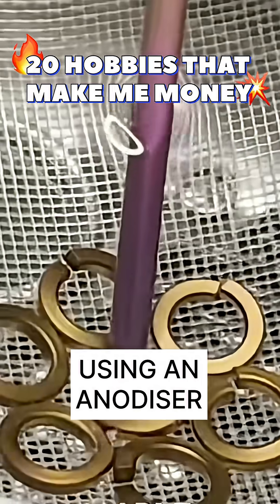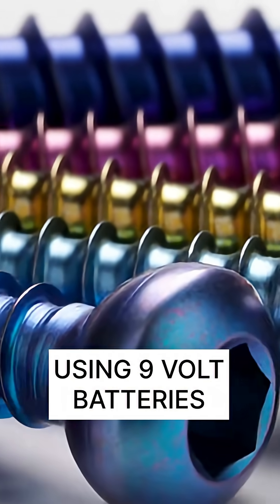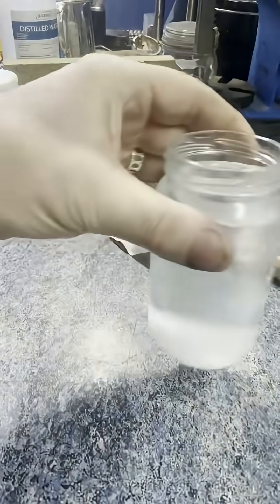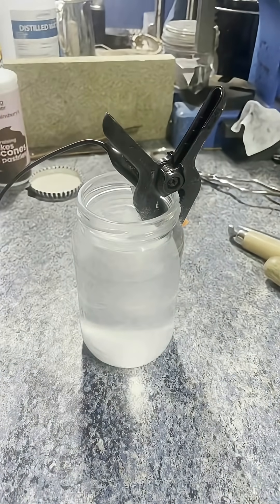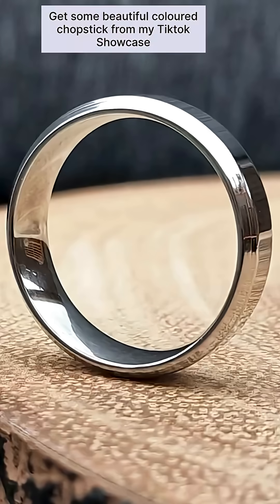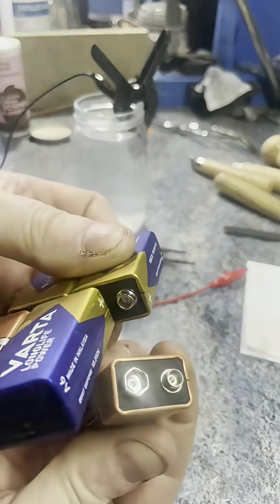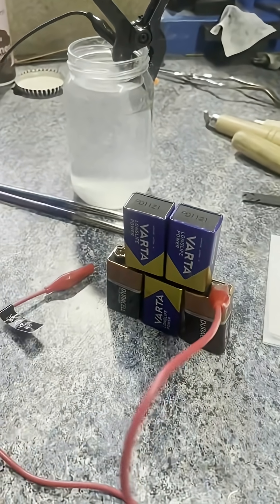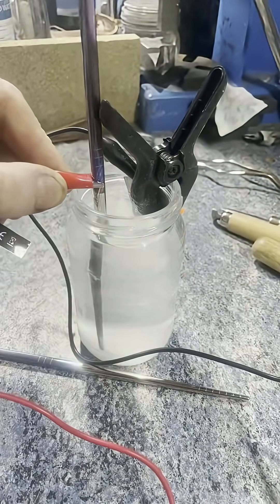Watch Titanium Turn Every Colour of the Rainbow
This incredible micro anodiser lets you transform plain titanium into stunning colours just by adjusting the voltage! ⚡️ From deep blues and purples to golds, greens, and fiery bronze tones — each shade appears at a different voltage level, revealing the magic of anodising in real time.

Perfect for jewellers, metal artists, or anyone who loves experimenting with reactive metals. Watch as science meets art, creating vibrant finishes that never fade or chip. 🌈

The same analyser shown here is available in my TikTok showcase if you’d like to create your own colourful titanium masterpieces!

My Links for Gold plating, 20 Money Making Hobbies.

I have only utilised segments of the original work and have added my own commentary to provide a new perspective. It is not my intention to negatively impact the market for the original content, and my video does not serve as a substitute for the original work. All credit to the original content creator where known.